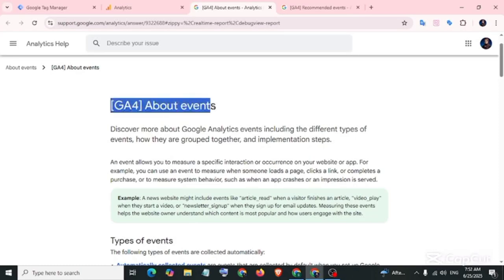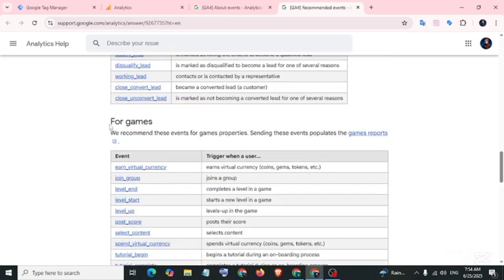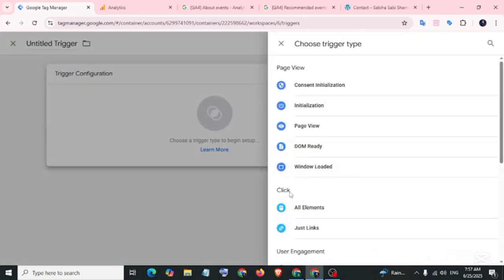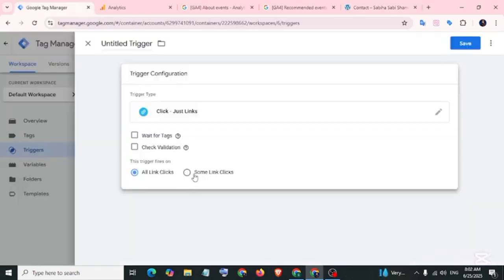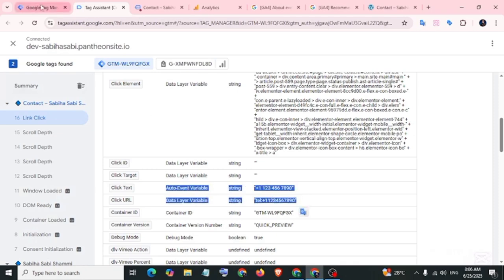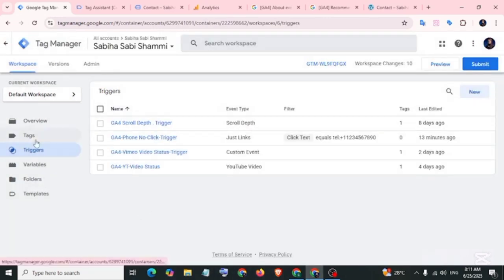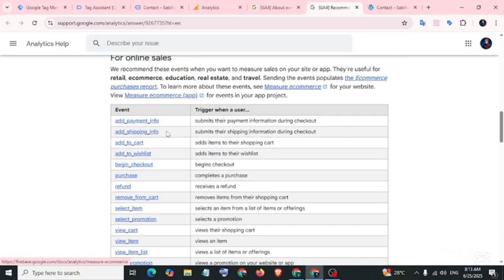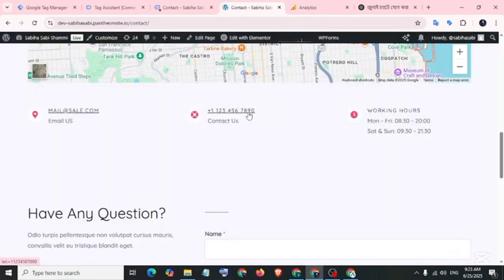How To Track Phone No Click | Custom Events Track With Google Tag Manager | Google Analytics 4, 2025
Track Phone Number Clicks in GA4 Using Google Tag Manager | Custom Event Setup Tutorial
Are you trying to track phone number clicks in Google Analytics 4 (GA4) but don’t see any built-in event for it? In this step-by-step tutorial, I’ll show you exactly how to create a custom event in GA4 using Google Tag Manager (GTM) to track when a user clicks on a phone number (tel: link).

What You’ll Learn in This Video:
✅ Types of GA4 Events:
⁂Automatically Collected Events
⁂Enhanced Measurement Events
⁂[GA4] Recommended Events
⁂Custom Events
⁂ When and why to create a GA4 custom event
⁂ Example: Track phone number click (tel link) on your website
⁂ GTM click trigger: All Elements vs Just Links (click trigger types explained)
⁂ Setup “All link clicks” first, then refine with “Some link clicks”
⁂ How to use Click URL and Click Text variables
⁂ Create a GTM trigger: GA4-Phone-No-Click-Trigger
⁂ Custom event name using Google’s recommended format: phone_no_click
⁂ Add event parameters: click_text
⁂ Test using Tag Assistant and verify in GA4 DebugView

✅Important GA4 & GTM Covered:
❉GA4 event tracking
❉GA4 custom event example
❉Google Tag Manager tutorial
❉Click URL tracking
❉Phone click tracking
❉tel: link click
❉GA4 trigger types
❉Some link clicks vs all link clicks
❉Custom event name format
❉click_text parameter
❉Event tracking with GTM
❉Google Analytics 4 event parameters
❉Track phone call leads in GA4
❉Click event setup in Google Tag Manager
❉Real-time event tracking with DebugView
❉GTM GA4 phone number click event
❉Custom events for service business tracking

 🎯 Tools Used in This Tutorial:
❃Tag Assistant
❃GA4 DebugView

✅This tutorial is perfect for:
❋Digital marketers
❋Google Ads professionals
❋Local service businesses
❋Real estate, education, or lead-gen websites
❋Anyone needing to track phone number clicks using Google Tag Manager